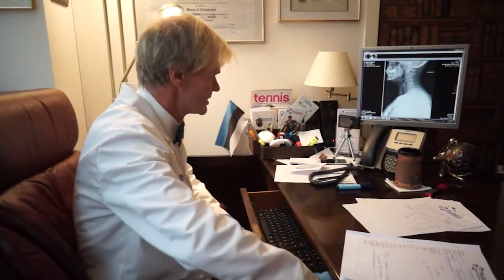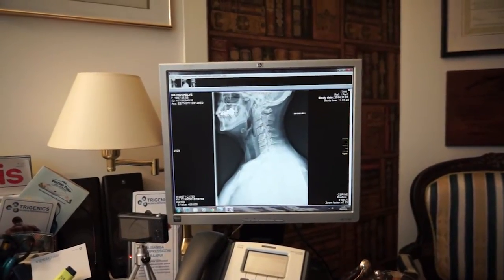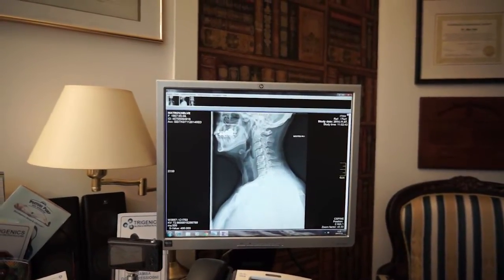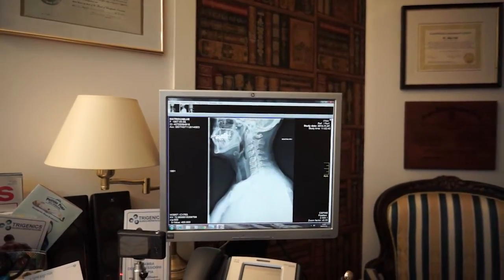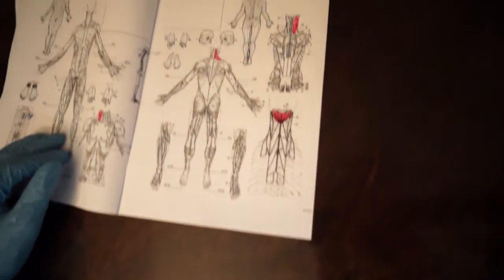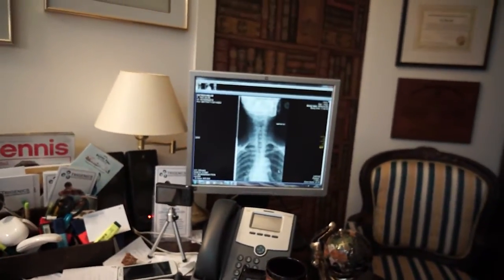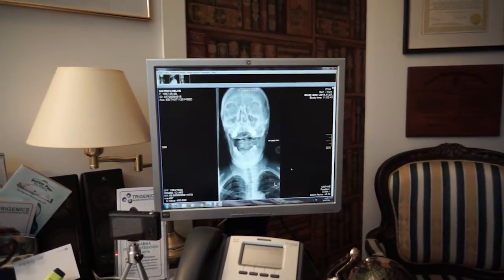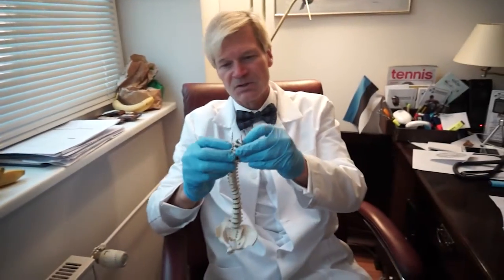THE DR O SHOW: CHRONIC HEADACHE PAIN, FORWARD HEAD CARRIAGE, ATLAS NECK MANIPULATION: TRIGENICS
Dr. Allan Austin Oolo performs a Trigenics non-surgical operative procedure on this patient who suffers with severe chronic headaches. Also seen here is a specific deep manipulation of the cervical atlas vertebrae. (The top bone under the base of the brain).